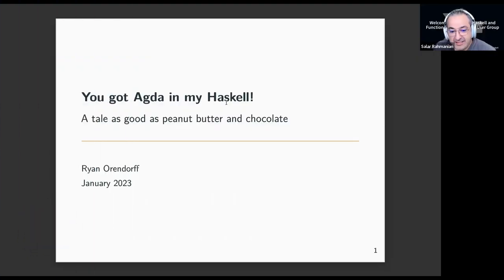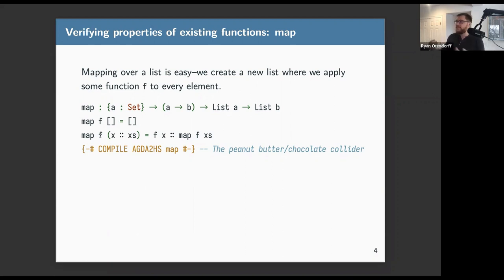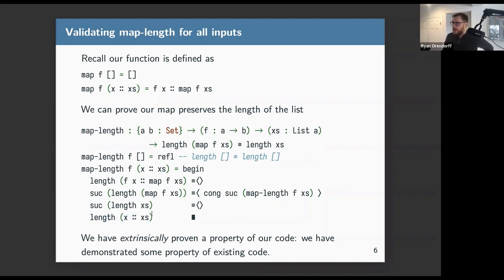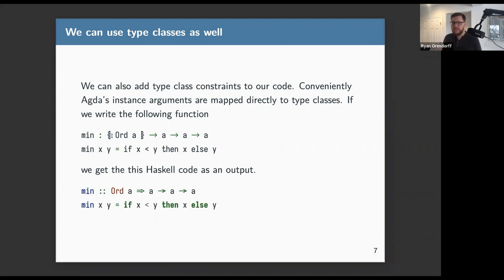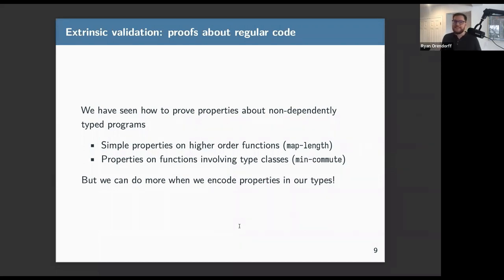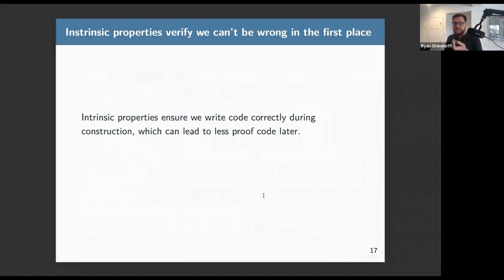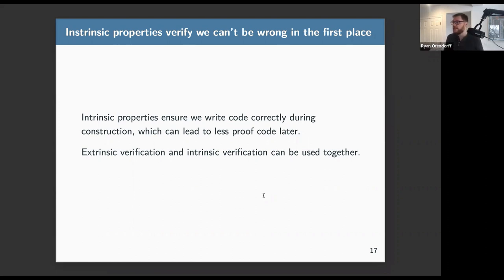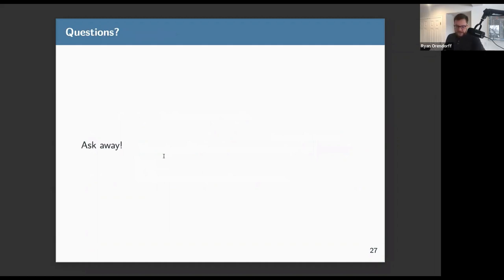You got Agda in my Haskell By Ryan Orendorff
One of your coworkers seems to write the most amazing Haskell code. It never breaks and it always fits the requirements precisely. You’ve never seen your coworker put in a bug fix for their code ever. One day you decide to ask them how they obtained these inhuman powers. With a huge grin on their face, they say “why that’s because I wrote all my provably correct code in Agda!”

In this talk, we will talk about a new tool called agda2hs which allows programmers to translate dependently typed Agda code into clean Haskell code, enabling the extraction of provably correct programs. We will look into specific examples on how the code can be used to prove that a piece of code has some desired specification such as invertibility.

Hi! My name is Ryan Orendorff, and I enjoy working on type theory, functional programming, linear algebra, and data privacy. If I am not working on those things you can likely find me on a mountain somewhere.